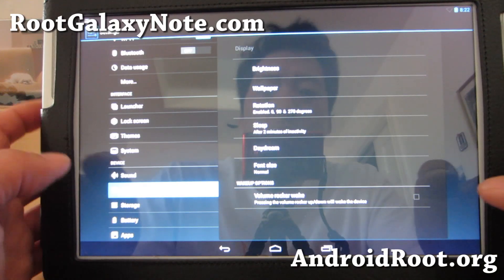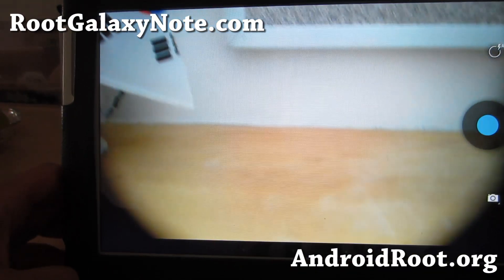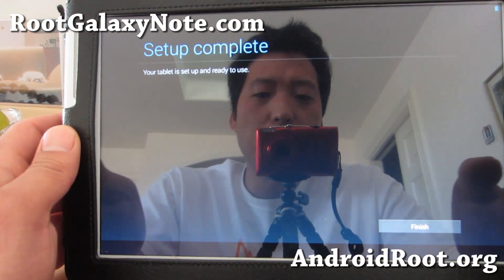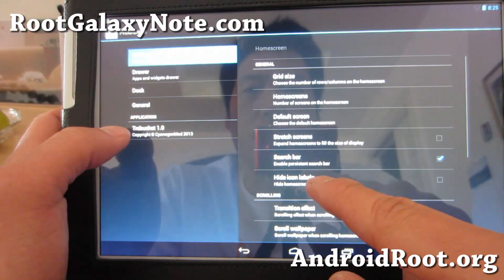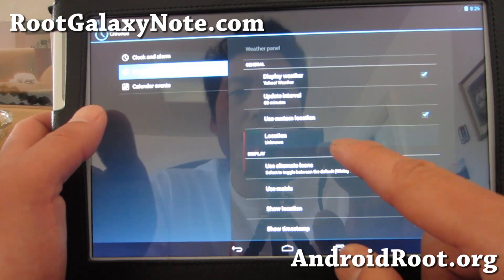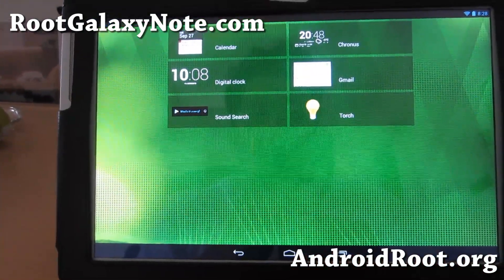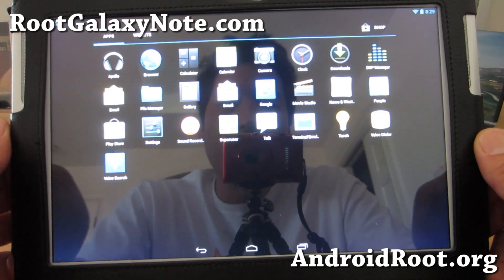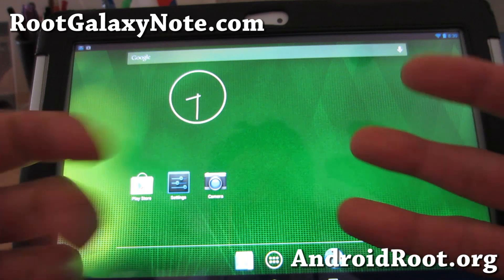CM10.1 ROM for Rooted Galaxy Note 10.1! [GT-N8000/GT-N8013][Android 4.2.1]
Here's a quick overview of CM10.1 ROM for rooted Galaxy Note 10.1 users, works for GT-N8000 or GT-N8013.